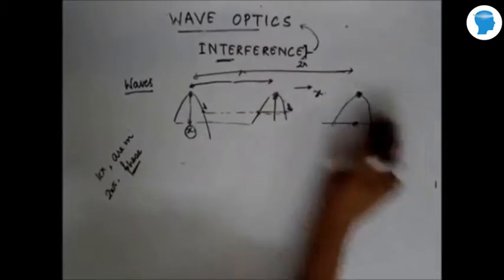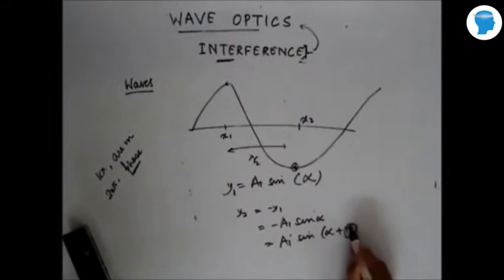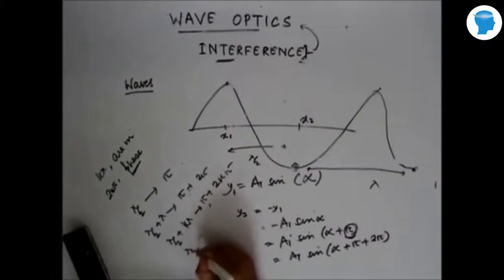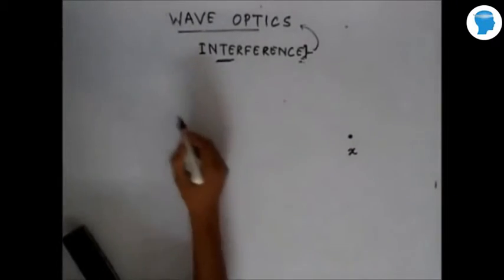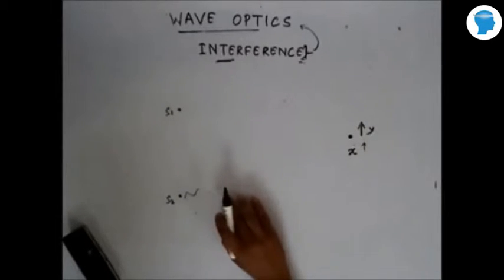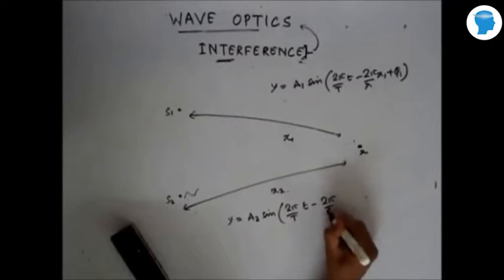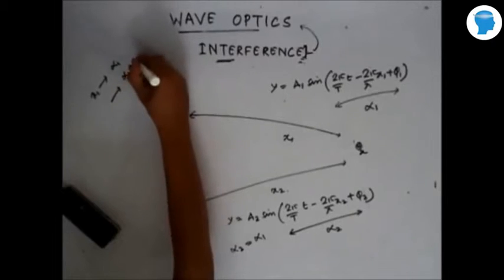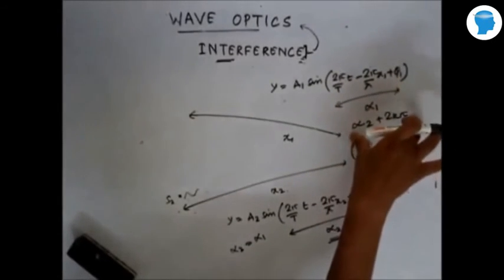Online tutorial on interference - part2 – Physics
:- Online tutorial on physics, interference is a process in which two waves superpose to form a resultant wave of greater or lower amplitude. Interference generally refers to the interaction of waves that are correlated or coherent with each other, either because they come from the similar source or because they have the same or nearly the same frequency. Interference effects will be observed with all types of waves, for example, light, radio, acoustic, surface water waves or matter waves. It is explained with simple example.